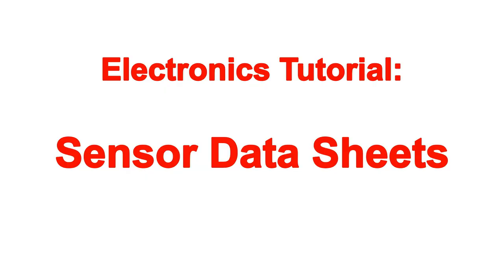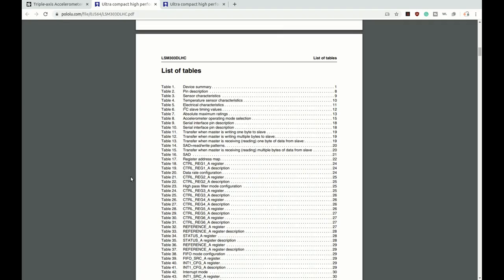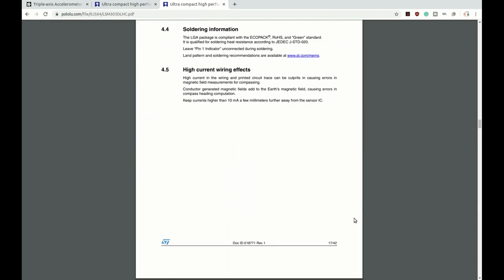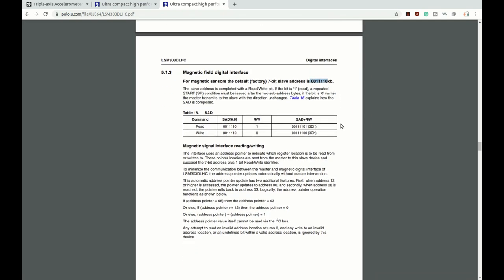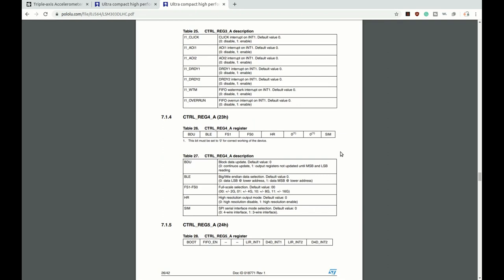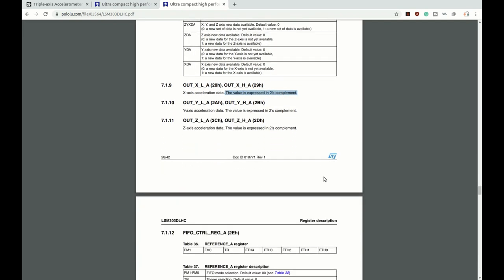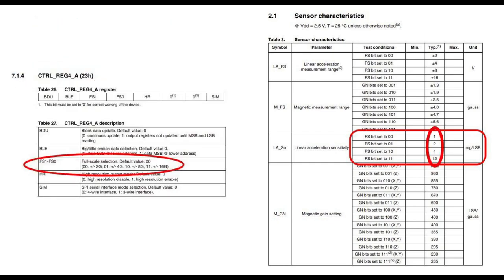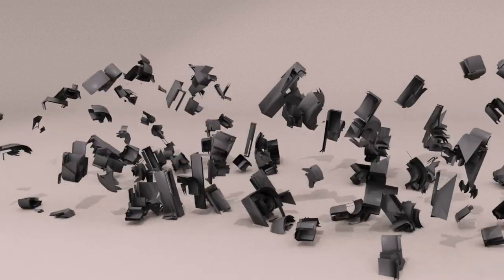Reading and Understanding Sensor Datasheets - Electronics Tutorial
If you find my videos helpful, you can say thank you and help me to make more tutorials with a cup of coffee or by picking up a copy of Practical Robotics in C++. Thank you for your support!

Electronics Tutorial: Reading and Understanding Sensor Datasheets.

This video focuses on reading, writing, and interpreting data from I2C and other device registers.

Practical Robotics in C++ teaches real robotics without the reader needing a university degree to follow the tutorials. Topics covered include:
- Choosing and setting up a computer for robotics
- Electronics for Robotics
- Buying, building, and hacking robots
- Motors: Different types, how to control them
- Communications with sensors and other devices
- Robot control theory and controller design
- Mapping and Autonomous Path-Planning
- Autonomous motion
- Robot tracking and localization
- Sensors for robotics
- Computer Vision
- Sensor Fusion
- Final project: Build and program a complete autonomous robot!